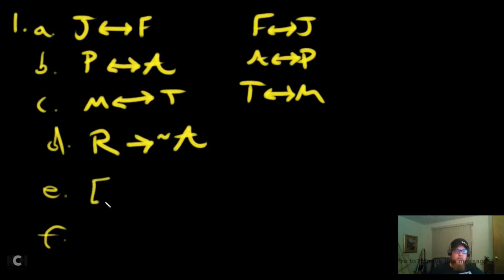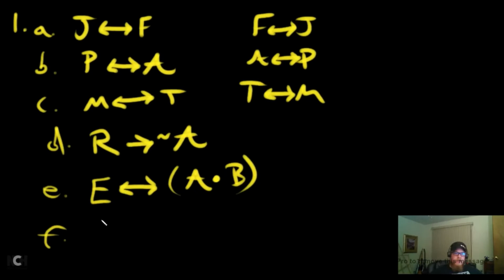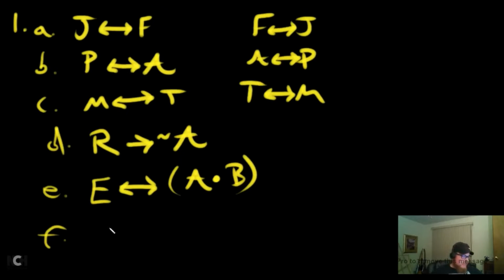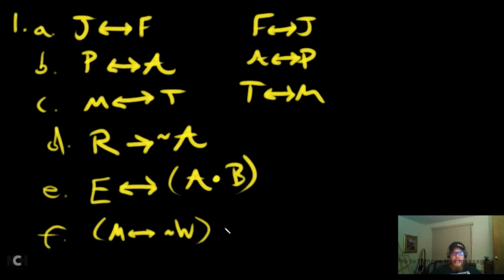PHIL 110: Lecture XXIX: Biconditionals Part II